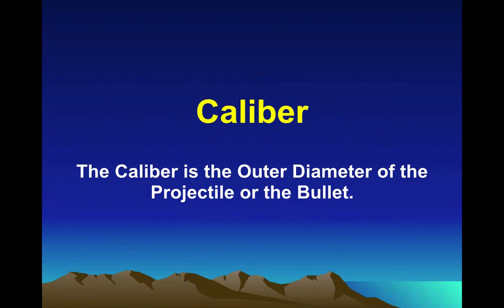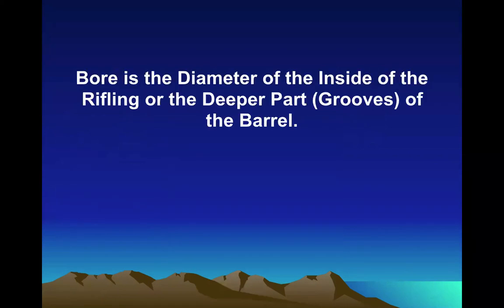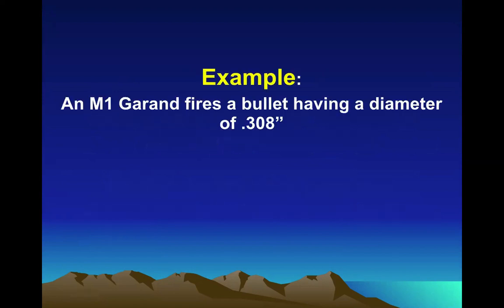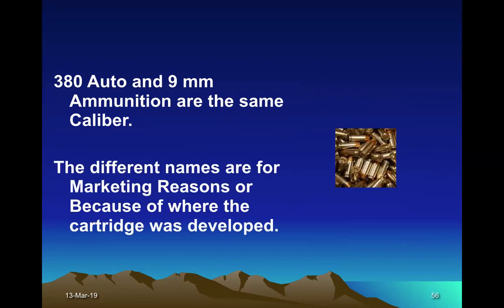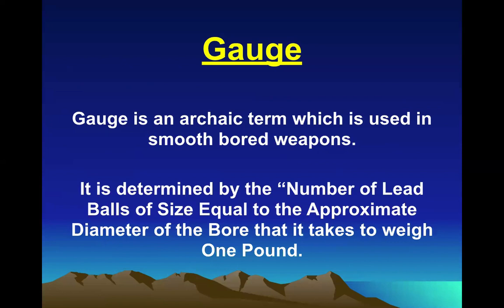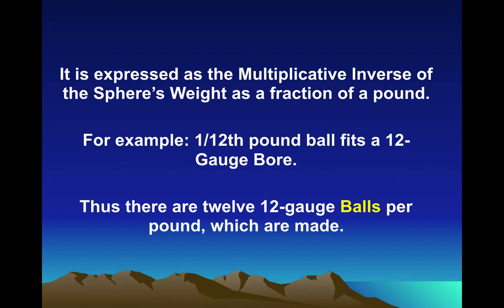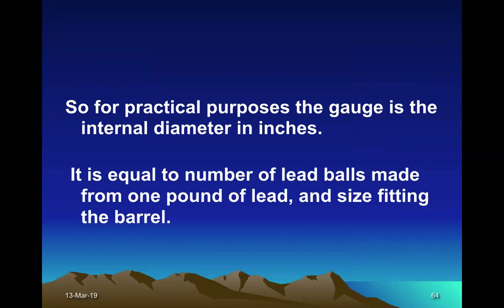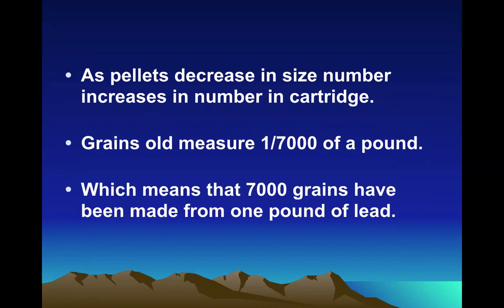3. GAUGE & CALIBER OF FIREARM WEAPON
THIS IS 3rd LECTURE ON FIRE-ARMS AND IT'S MEDICO-LEGAL ASPECTS.
BUT OVERALL THIS IS THE 26TH LECTURE ON THE TOPIC OF FIRE-ARMS AND IT'S MECHANICS.

IN THIS LECTURE I HAVE DISCUSSED ABOUT THE GAUGE AND CALIBER OF FIRE-ARM WEAPONS.

GENERALLY SPEAKING THE BORE AND CALIBER ARE THE SAME, THE ONLY DIFFERENCE IS THE LANGUAGE.
CARTRIDGES ARE NAME IN DIFFERENT WAYS, SOME ARE NAMED AFTER THE BORE AND SOME AFTER THE CALIBER.
The Caliber is the Outer Diameter of the Projectile or the Bullet.
Caliber is usually measured as the Diameter of the Bore from Land to opposite Land in Rifled Weapons.
Caliber as a standard of measure is given in tenth of an inch,
Though for technical purposes, thousandths of an inch are also given.
In a Barrel which has Rifling, the Caliber is the Diameter outside of Rifling,
The Circle Touching The Raised Portions Or The Lands.
The Circle Touching The Lowered Portions Or The Grooves.
The bore or gauge of Smooth Bored Weapons is easier to calculate.
It is the internal diameter in inches.
It is equal to number of lead balls made from one pound of lead, and size fitting the barrel.

"BORE IS THE INSIDE DIAMETER OF A CYLINDER, AS FOR THE FIRE-ARM BARREL".